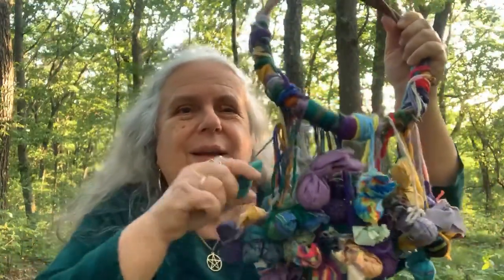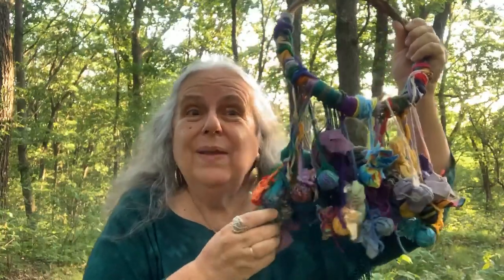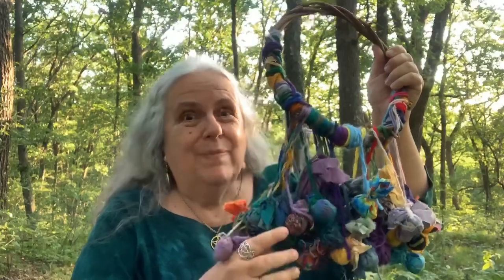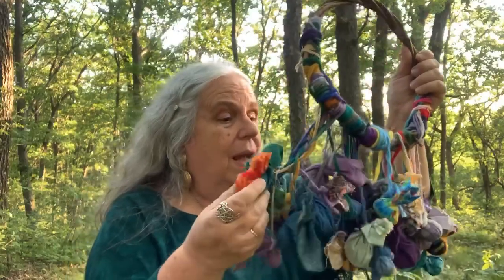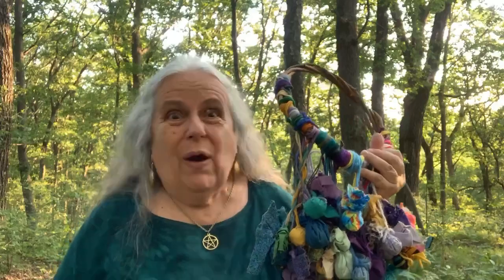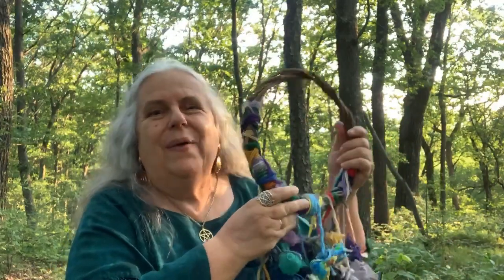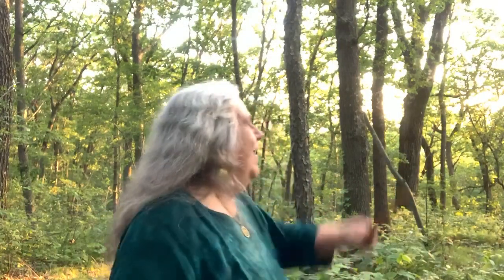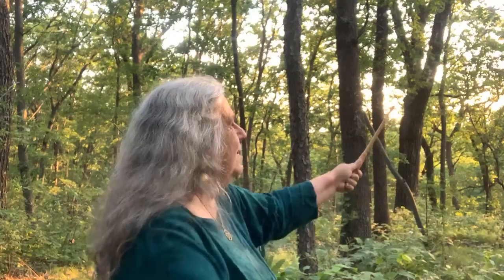Prepare to Celebrate Solstice!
Some ways to prepare to celebrate Summer Solstice 2020 in particular & Solstice time over time. Originally live streamed on SelenaFoxUpdates Facebook page just before Sunset on June 12, 2020. More info on Virtual Pagan Spirit Gathering 2020 events June 14-21 being live streamed on Facebook plus podcasts